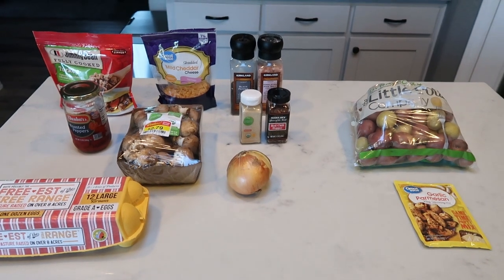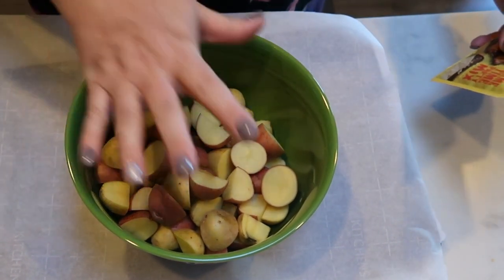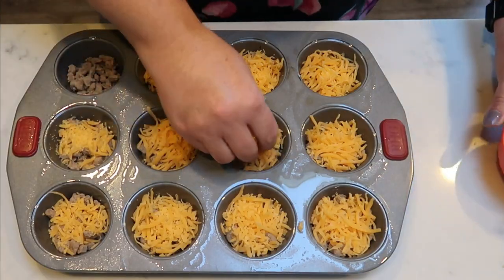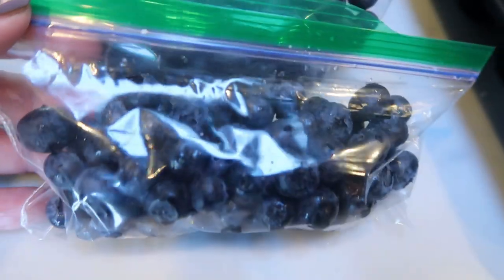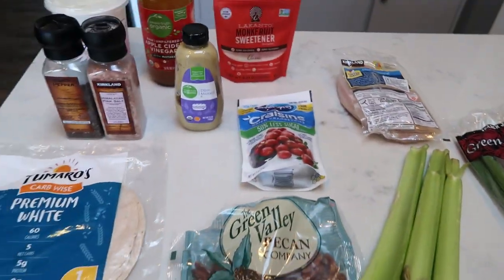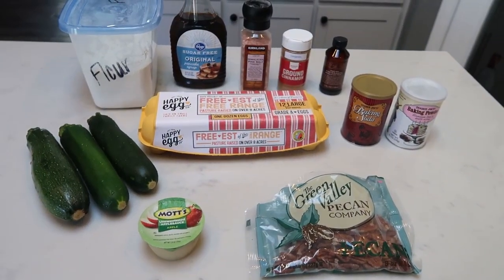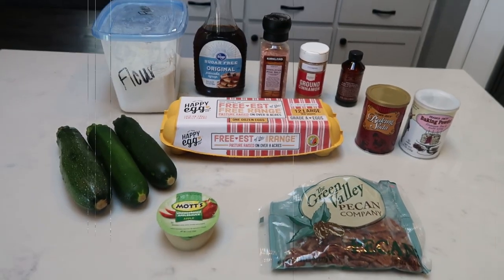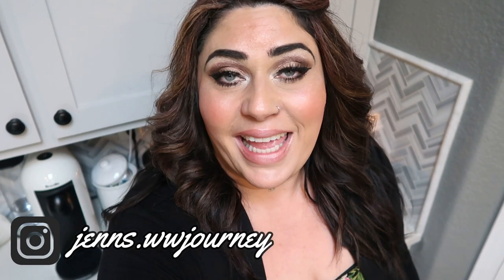WEEKLY WW MEAL PREP | EGG FRITATTA CUPS | CHICKEN SALAD & ZUCCHINI BREAD | WEIGHT WATCHERS!!!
HAPPY MEAL PREP MONDAY!! A little change of plans for this weeks meal prep but everything was DELISH! Enjoy!!! XO

BREAKFAST MUFFIN FRITATTA:  1SP for 2
1 tsp Salt & Pepper
1 tsp Garlic Powder
1 tsp Crushed Red Pepper
10 Large Eggs- beaten
6 oz Fat Free or Reduced Fat Cheese
6 oz Jimmy Dean Turkey Sausgae Crumbles
1/2 Medium Onion - diced
1/2 cup Mushrooms - diced

Preheat oven to 350.  Spray muffin tin with cooking spray.  Lightly sauté mushrooms and onions.  Add cheese and sausage to muffin tin.  Top with onions and mushrooms then eggs.  Makes 12 servings and bake for 30 minutes or until eggs are cooked through.
**MODIFICATIONS:  I added roasted red peppers (in water)**

**MODIFICATIONS:  I halved the recipe to make 5 servings.  I omitted the mayo & paprika and instead used:
- 1 cup NF Greek Yogurt
- 8 tbs Dijon Mustrd
- 4 tbs Apple Cider Vinegar
- 4 tbs Stevia Baking Blend
I also used 1/2 cup Craisins and 1 oz Pecans**

**MODIFICATIONS:  Sugar free Syrup, Regular Flour and 1 oz Pecans**

Code- jennswwjourney

Code- jennswwjourney

Code- jennswwjourney

HAPPY MAIL!!!